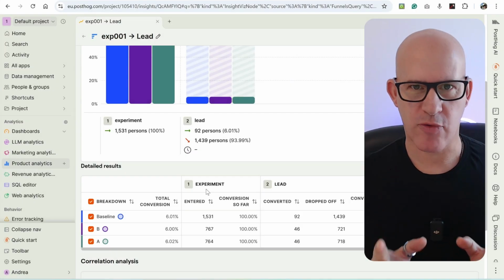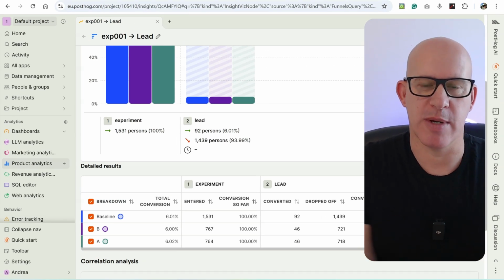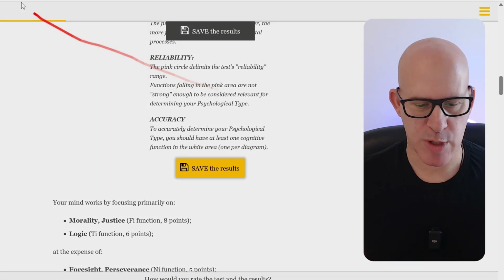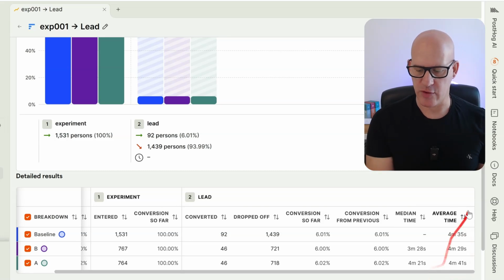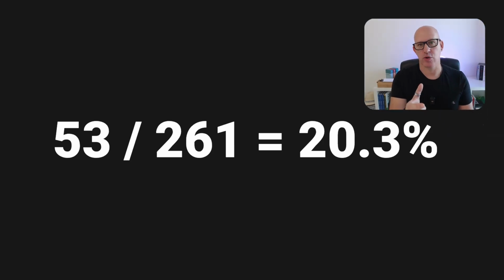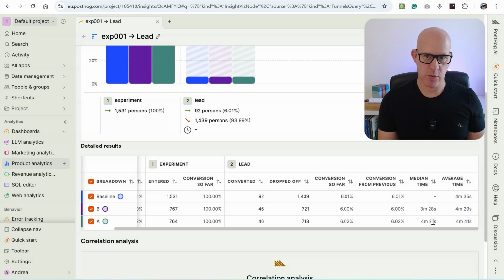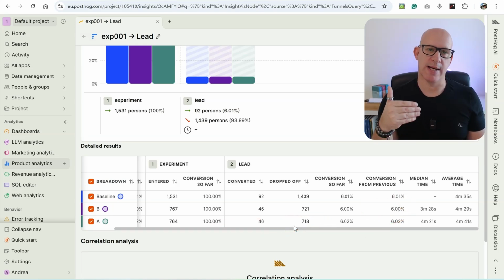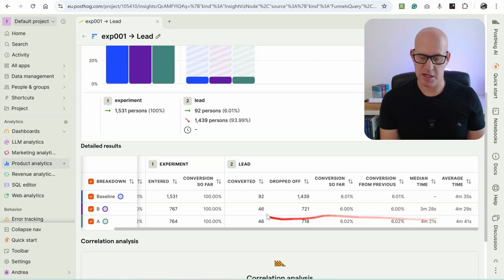No Uplift. Here’s How I Still Decide Which Variant Wins (PostHog)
What do you do when an A/B test shows no uplift?

- Same users.
- Same conversions.
- Same conversion rate.

Most teams stop here and say: “The test didn’t work.”
I disagree.

In this video, I show you how I still make a decision when an experiment looks completely inconclusive... using real data from PostHog and a real experiment with 17 days of traffic.

This is not a statistics lesson.
It’s a decision-making lesson.

You’ll see:
- Why “no uplift” does not mean “nothing learned”
- How to reason about experiments that look flat on the surface
- How I review behavior, not just conversion rates
- How PostHog helps reveal directional signals beyond the headline metric
- How to decide what to ship, what to iterate, and what to kill... even without a clear winner

If you’ve ever stared at an A/B test dashboard thinking “Now what?”... this video is for you.